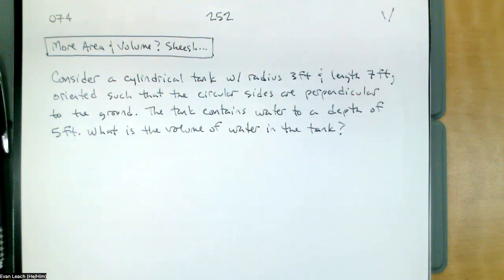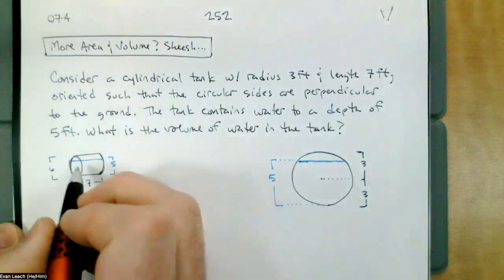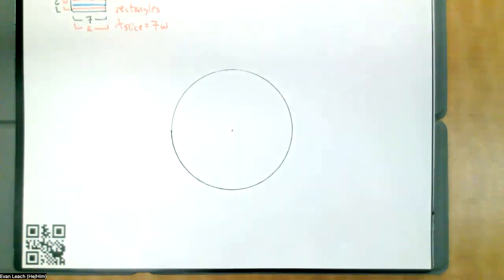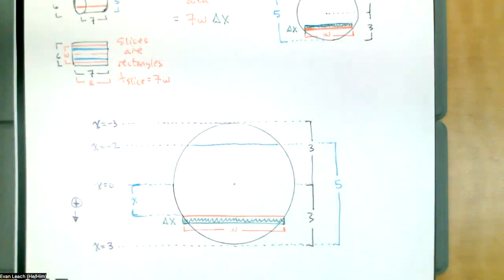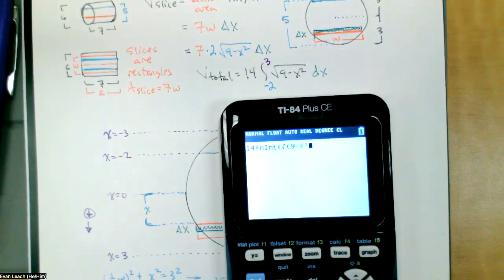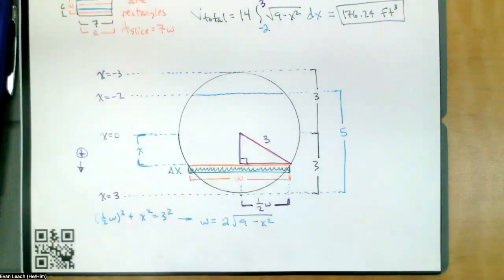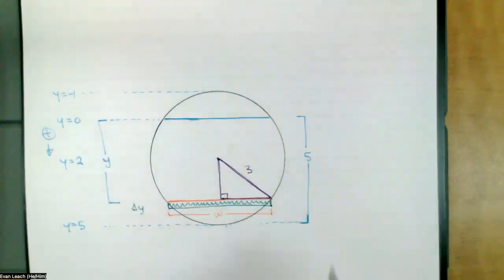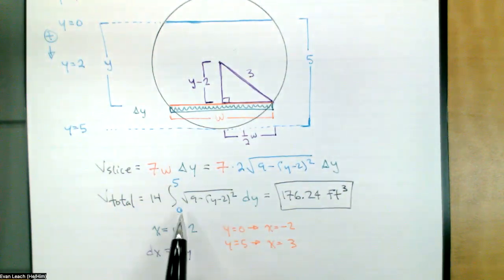252.074.1 Area and Volume Part 4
In this video, even more volume equals cross section area times height.